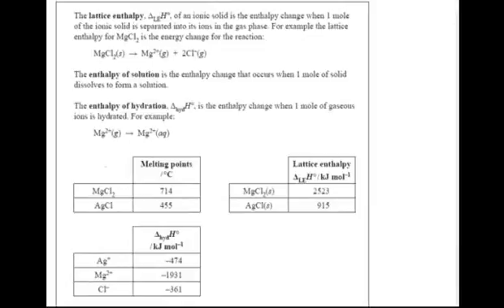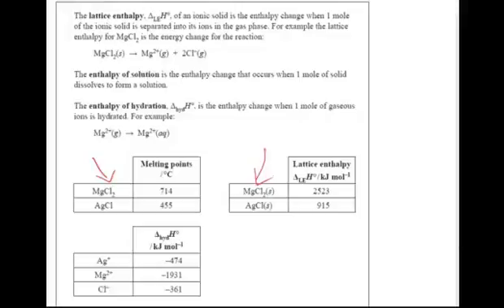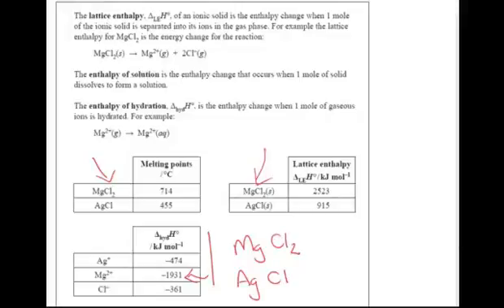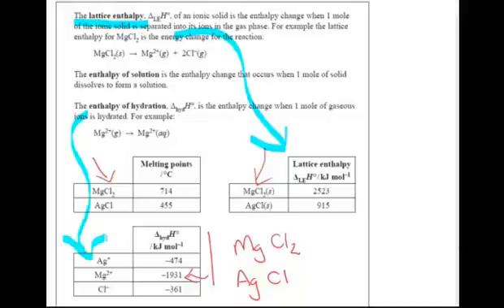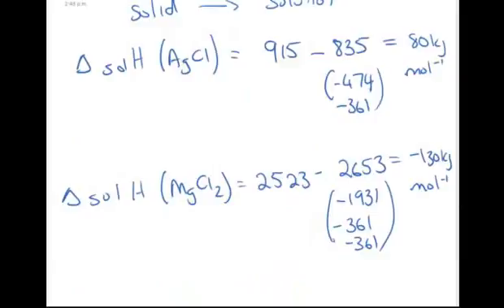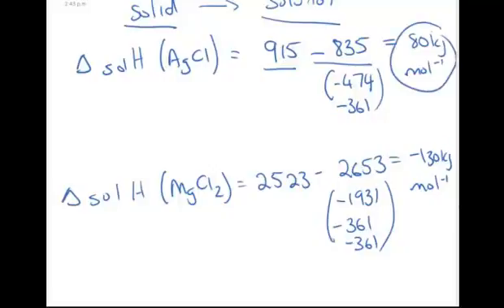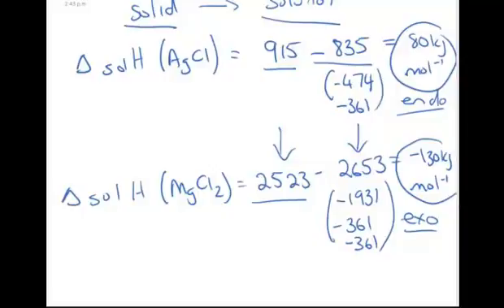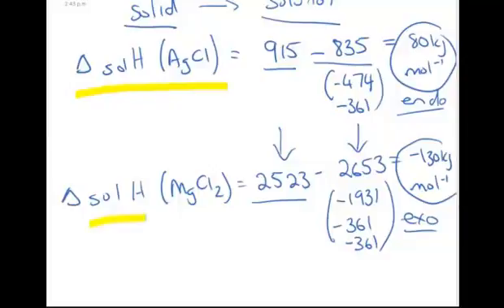2008 Particles Schol Q 5b volume up